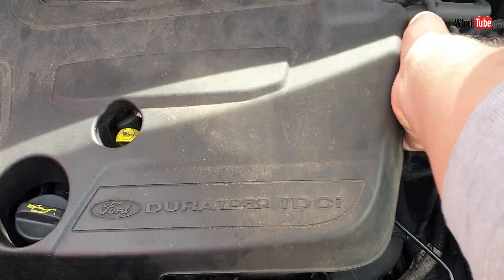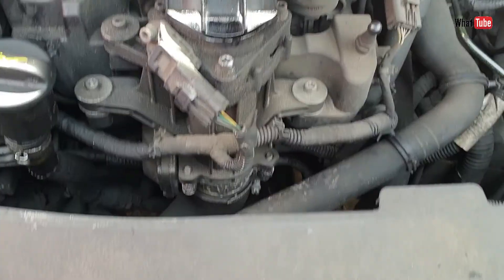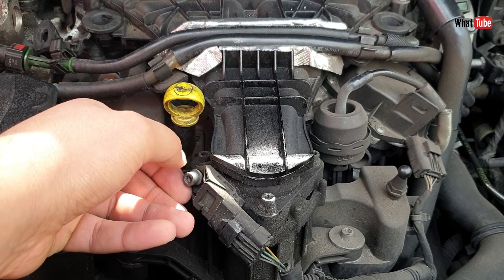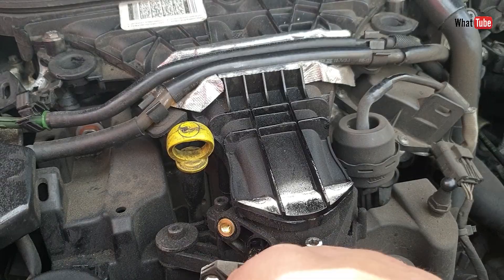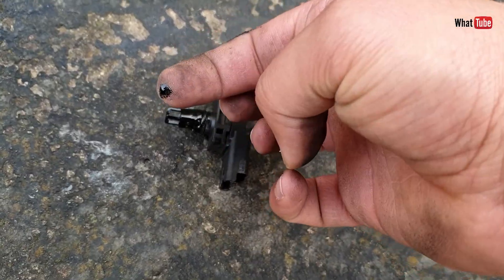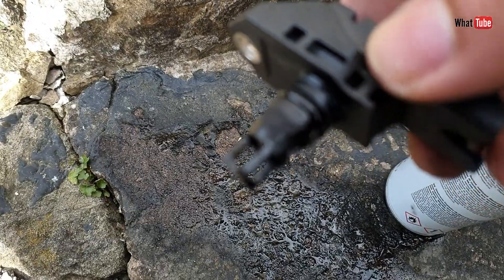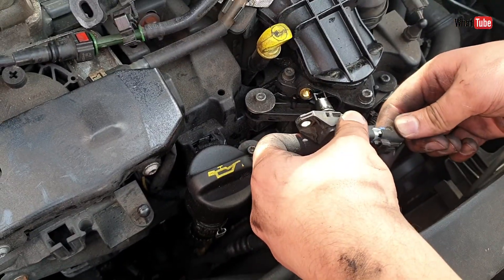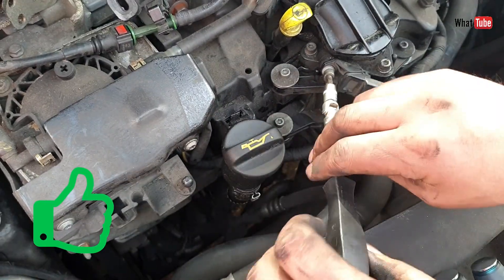MAP sensor cleaning 2.0 HDI TDCI D Peugeot Citroen Ford Volvo PSA Manifold Absolute Pressure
In this tutorial I will show you how to clean or replace the MAP sensor (Manifold Absolute Pressure) on a 2.0 PSA engine, used by Peugeot, Citroen, Ford and
 Volvo.
Dirty or faulty MAP sensors can lead to rough idle and engine problems. They get dirty over time along with the rest of the insides of an intake manifold, and it's good practice to service them by just cleaning from time to time.
Or if faulty, it will need replacing.

Tools needed:

- Allen keys:

- One of these, electric contact cleaner, maf sensor cleaner or isopropyl alcohol: